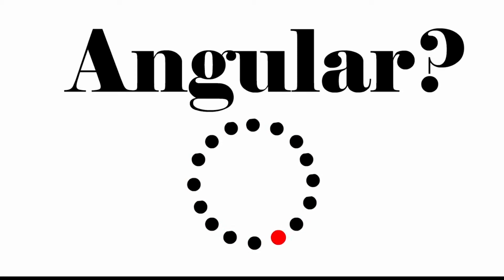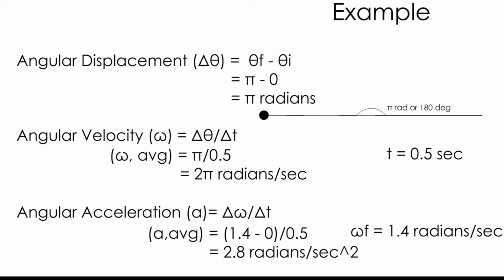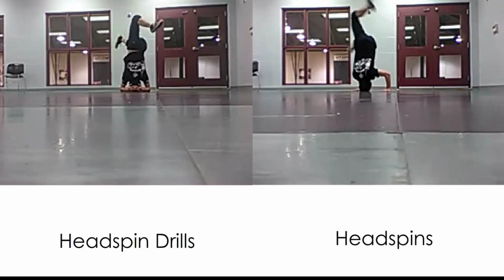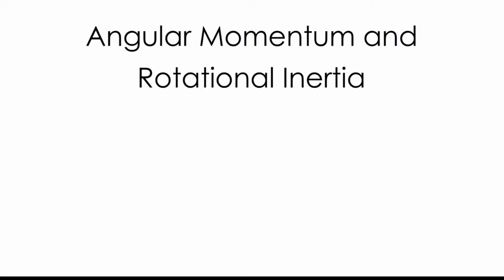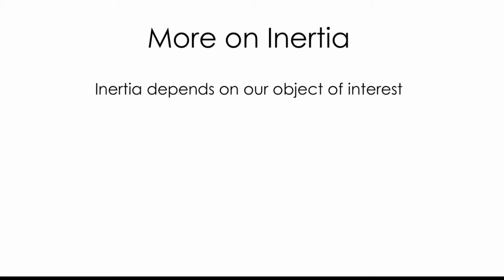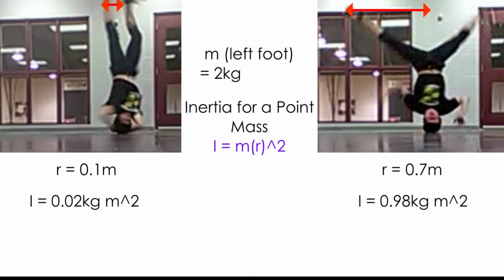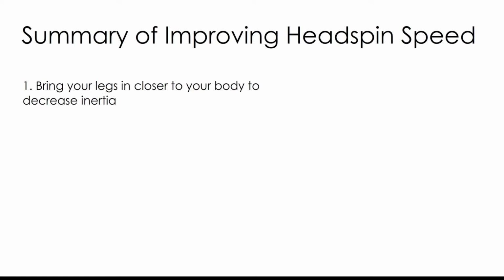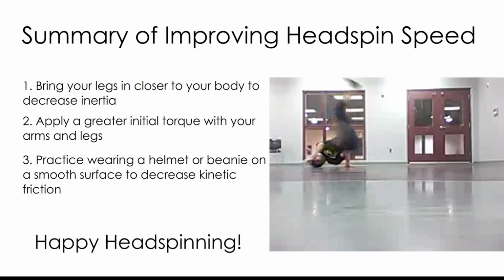The Physics of Headspins - McMaster University Marvin Yan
A introduction to topics that are involved in headspins.
McMaster University Physics 1A03.

Footage featuring Jolt the Catalyst is used with permission from JTV.